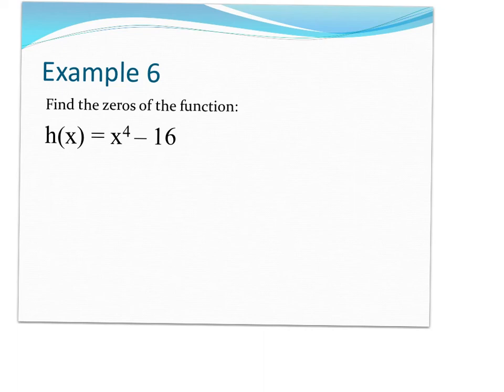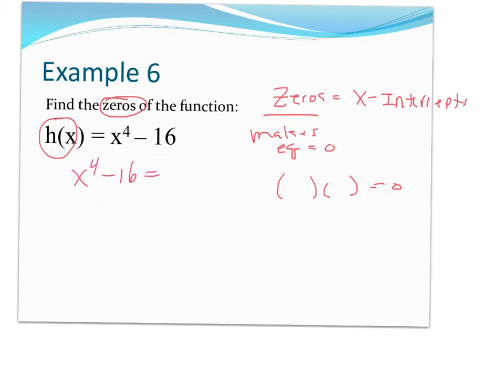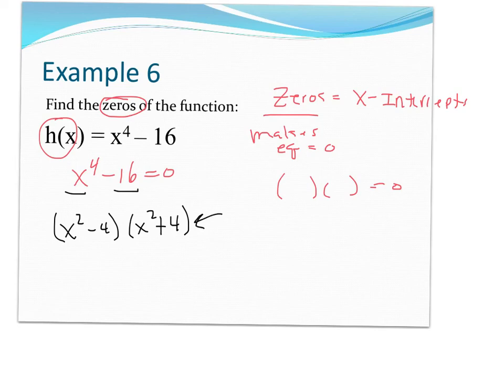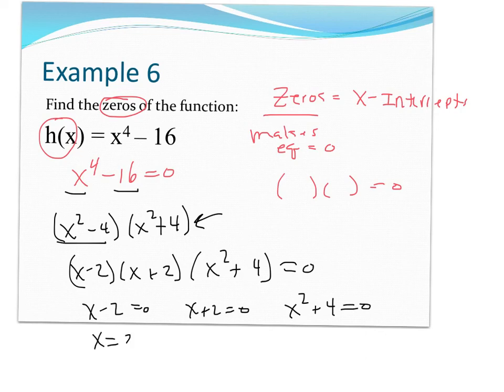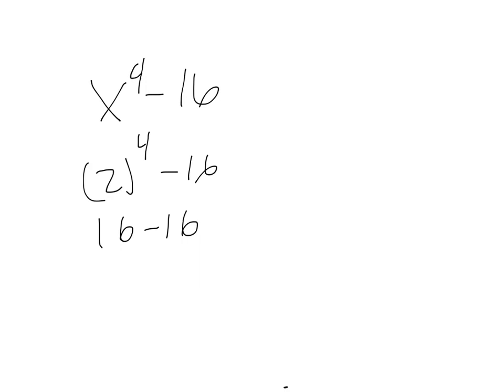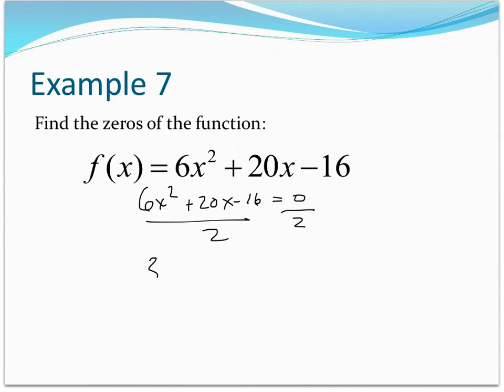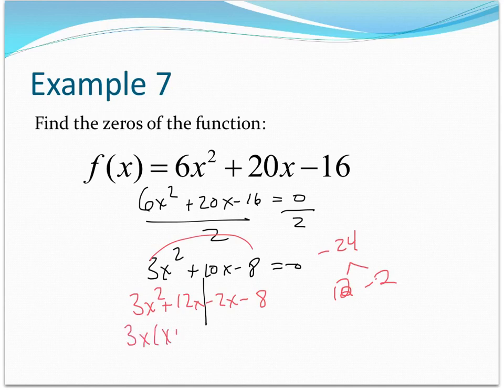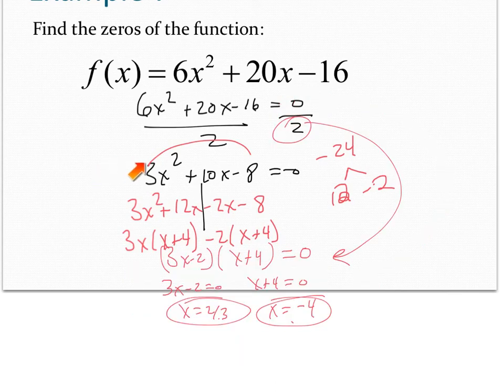5 3 factoring to find a zero